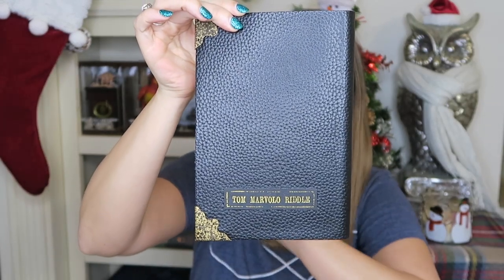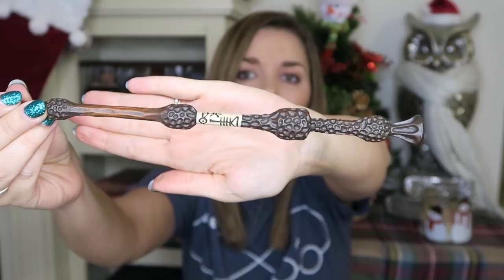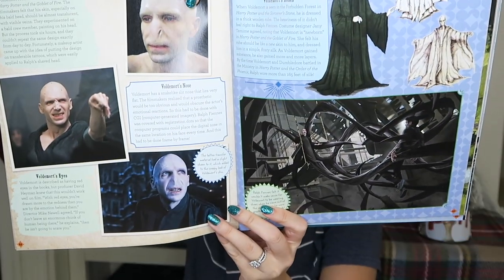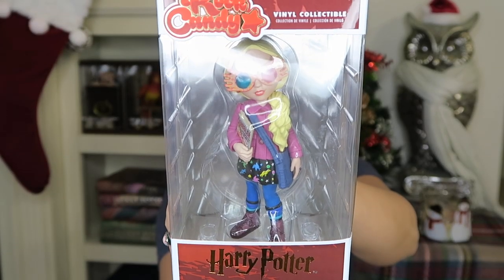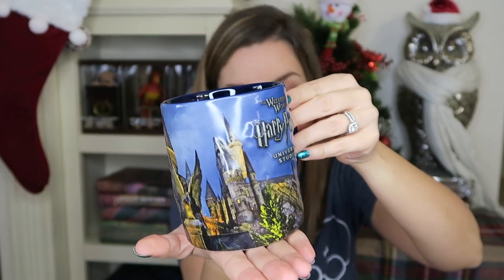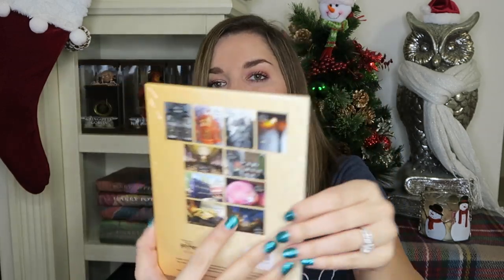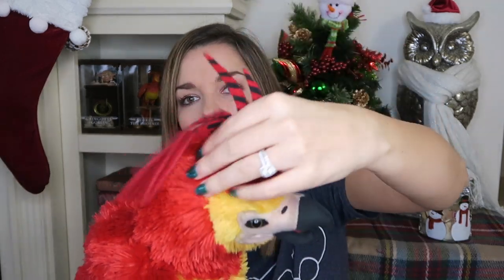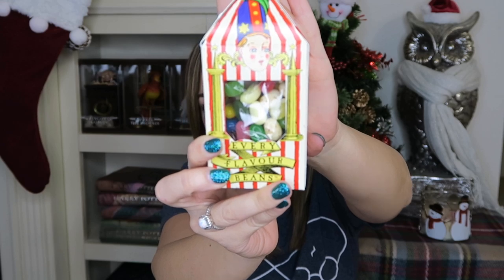Christmas Harry Potter Gift Ideas!!! | Mindy Minx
Hello everybody and welcome to 24 Days of Christmas Day 16!!
Many of you know I absolutely love Harry Potter and today I wanted to share what I think would make for a magical Harry Potter Gift for your friends and family.
I hope this inspires your magical gifting ideas!!

-Tom Marvolo Riddle Diary
-Felix Felicis Pendant
-The Gringotts Coin Collection
-Dumbledore's Wand
-Death Eater Skull Wand
-Lord Voldemort's Wand

BOOKS-A-MILLION:
Rowlings Wizarding World Movie Magic (Extraordinary People and Fascinating Places)
-J.K. Rowlings Wizarding World Movie Magic (Curious Creatures)

- Hogwarts Library Book Set
-POP Luna Lovegood
-POP Luna Lovegood Limited Edition

-Illumination Hogwarts Castle Snowglobe

-Hogwarts Castle Night Mug
-Ravenclaw Wise Mug
-Hogwarts Railway Coasters
-Deathly Hallows Pin
-Night Bus Pin
-Magical Law Enforcement Pin
-Berty Botts Every Flavor Beans
-Ceramic Chocolate Frog
-Luna Lovegood wand
-Harry Potter Wand
-Deluminator
-Hogwarts Train Picture Frame
-Giant Pygmy Puff
-Mini Pygmy Puff
-Hedwig Puppet
-Fawkes
-Buck-beak